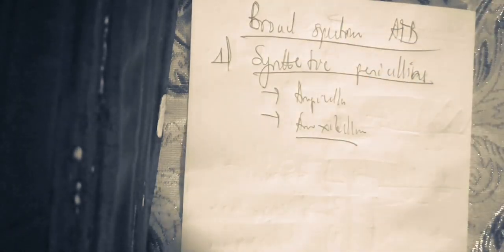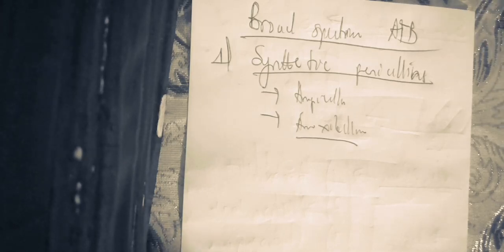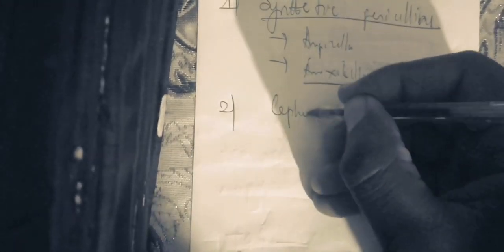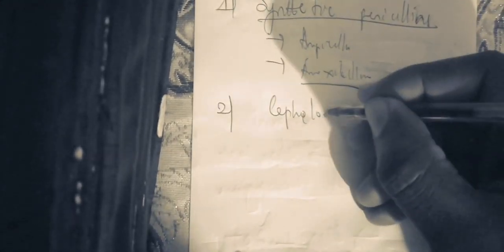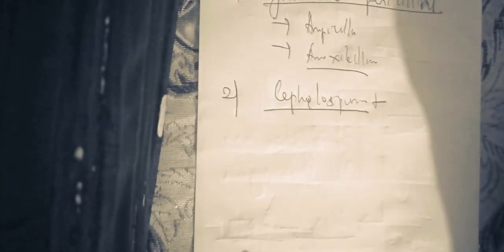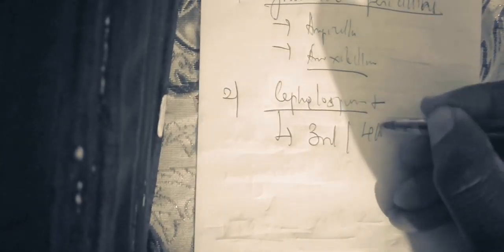SchrDbb_Broad spectrum antibiotherapy